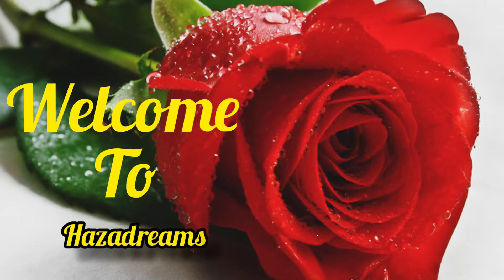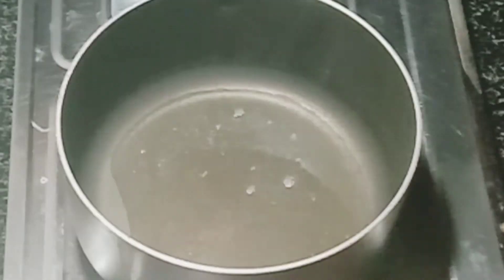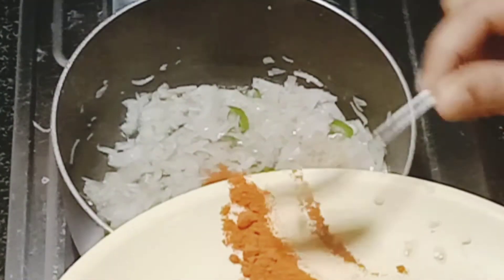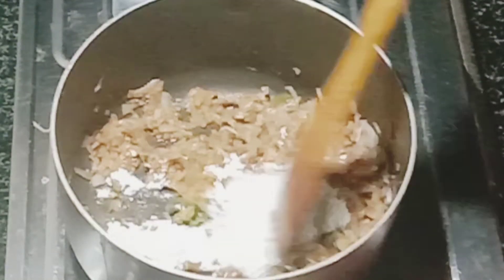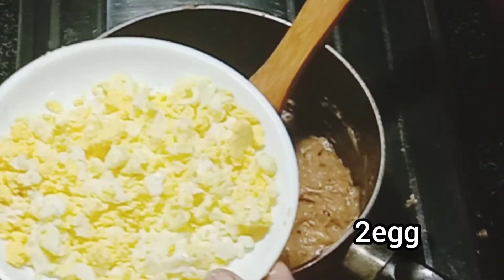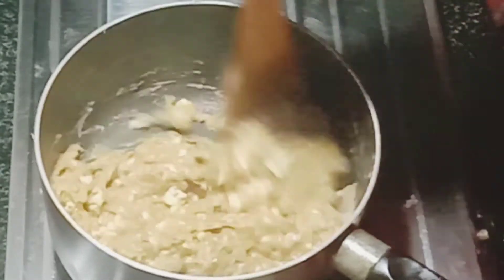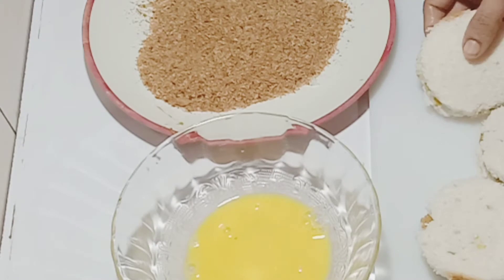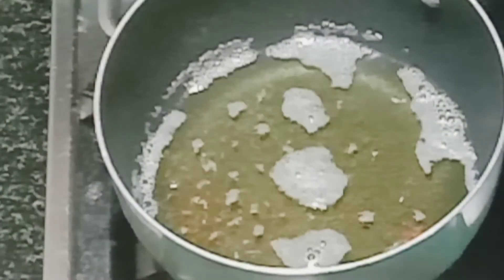BREAD SNACKS | SPICY BREAD SNACKS |EVENING SNACKSRECIPE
Ingredients

Bread
Egg.                                2
Oil
Onion.                              1
Chilly powder.                 1tsp
Garamasala.                   1tsp
Pepper powder.               1tsp
Chillyflex.                          1tsp
Soya source.                    1/2 tsp
Tomato sauce.                 1tsp
Maggie cube.                    Small piece
Salt

coatting

Bread crumbs
Egg